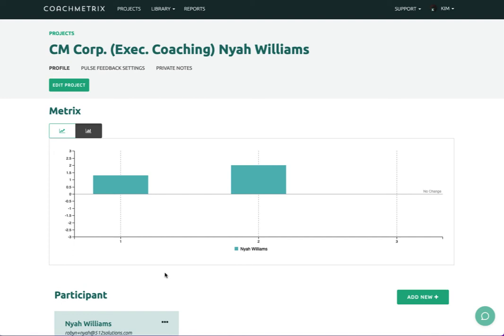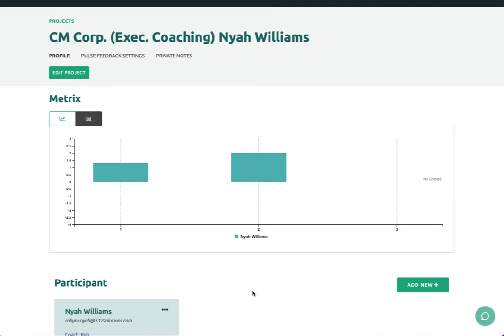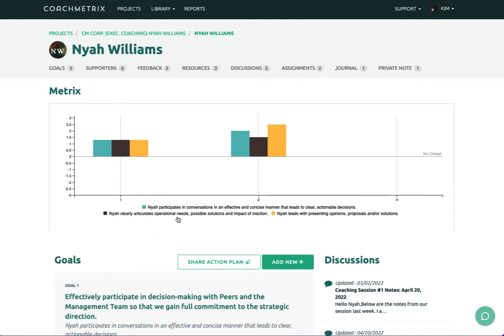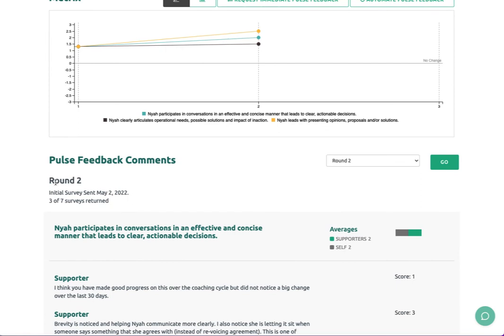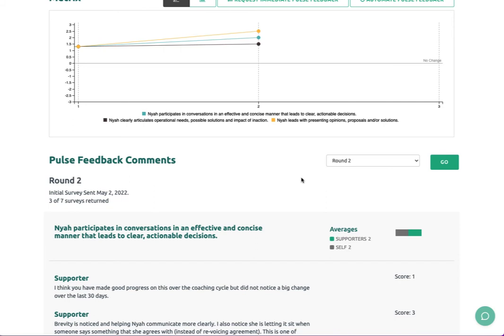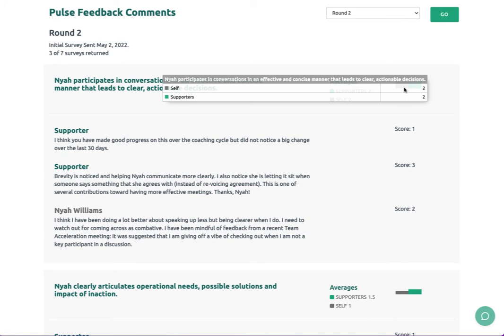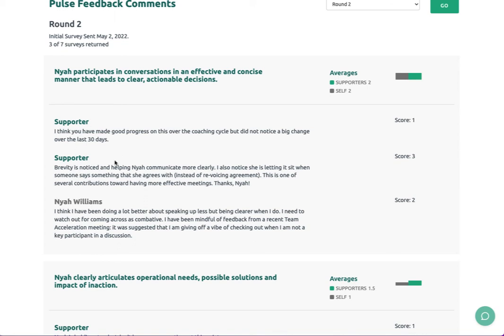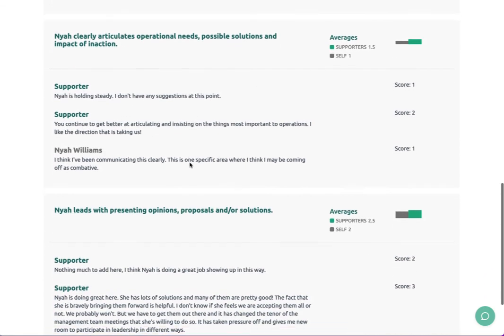Review Pulse Feedback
Pulse Feedback is the mechanism through which Coachmetrix measures both a Participant's “self” perspective and a “Supporters” perspective of the Participant's behavior change.

About Coachmetrix
Coachmetrix is a comprehensive, secure cloud-based coaching platform. It provides all the features you need to support your entire coaching process. Easily and securely communicate with your coachees, set action plans, track progress on goals, exchange resources, and more.